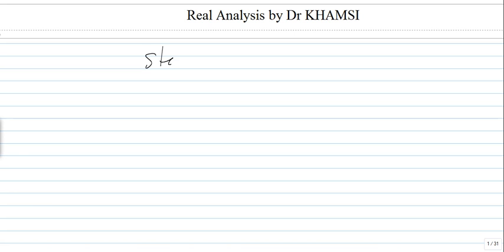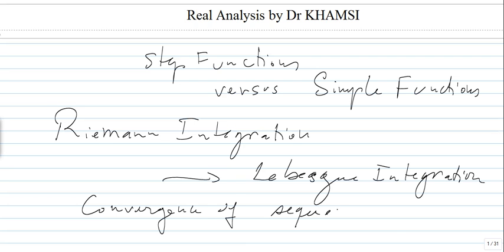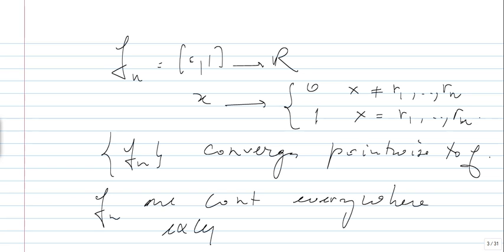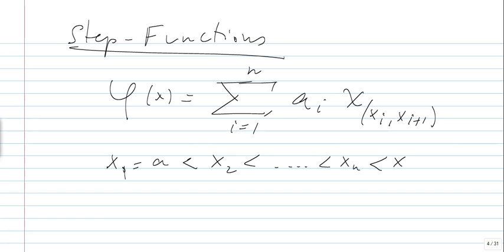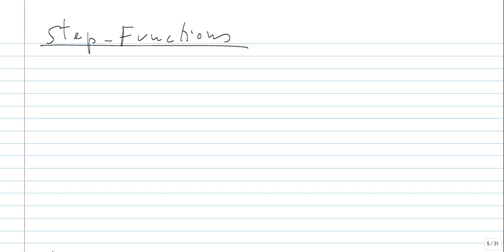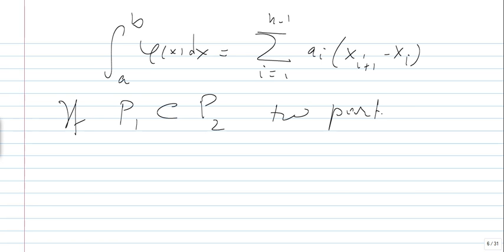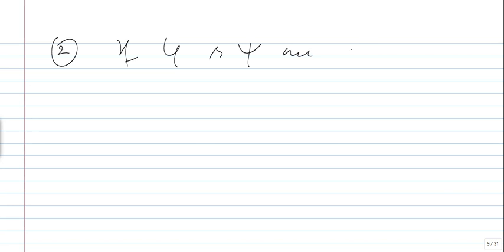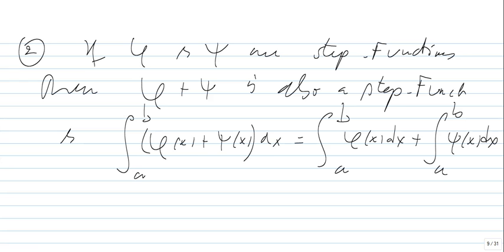Step Functions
Discussion on step functions versus simple functions.  And the properties of step functions